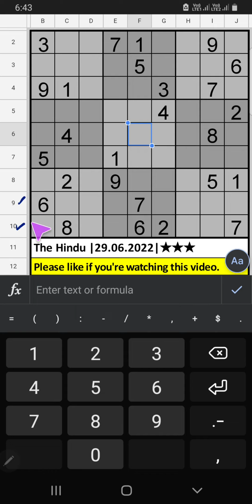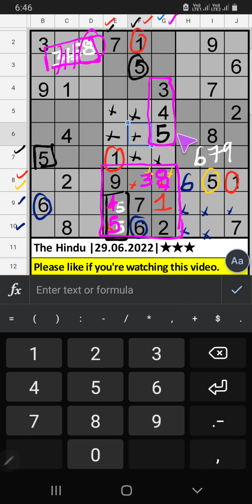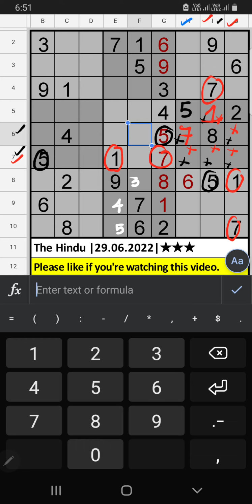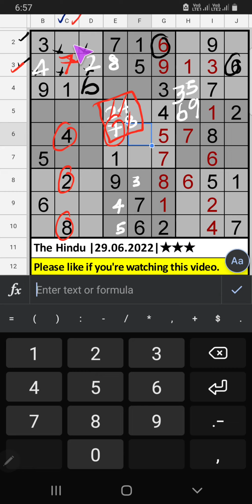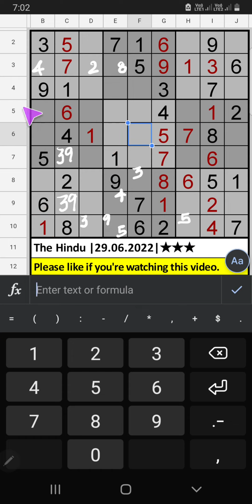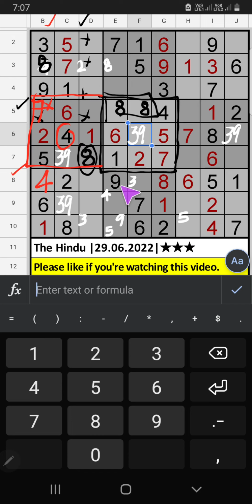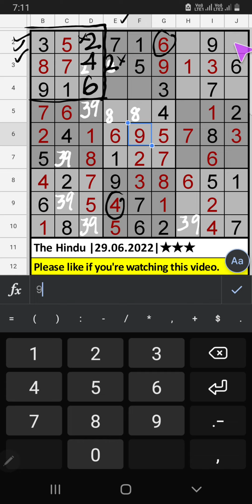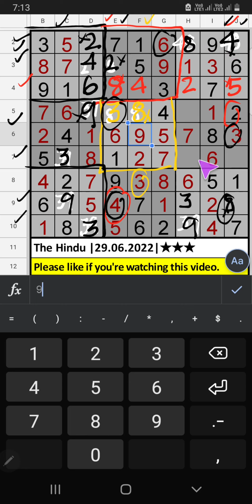🔊How to Solve The Hindu Newspaper Sudoku 3 Star | Step by Step Solution | 29.06.2022| Level ★★★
Today The Hindu Newspaper ​​​ Sudoku​​​ 3 Star Step by Step Solution for June 29, 2022 |
Difficulty Level ★★★
28 June 2022
27 June 2022
26 June 2022
25 June 2022
24 June 2022
20 June 2022
19 June 2022
18 June 2022
17 June 2022
16 June 2022
15 June 2022
14 June 2022
13 June 2022
12 June 2022
11 June 2022
10 June 2022
09 June 2022
08 June 2022
07 June 2022
06 June 2022
05 June 2022
04 June 2022
03 June 2022
02 June 2022
01 June 2022
30 May 2022
30 May 2022
29 May 2022
🔊🔴How to solve  New York Times Hard Sudoku | Step by step Solution | 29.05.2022